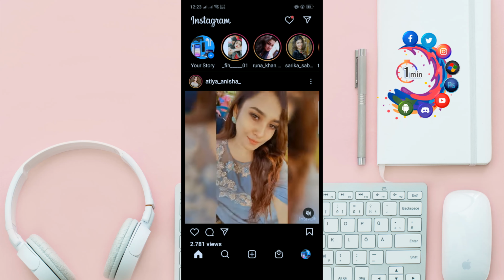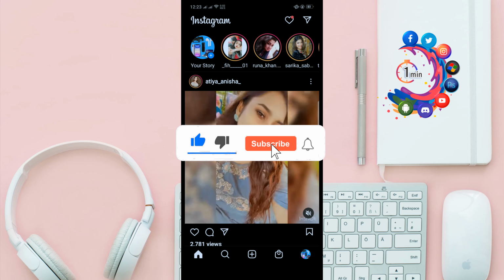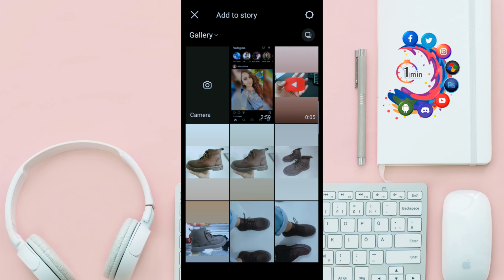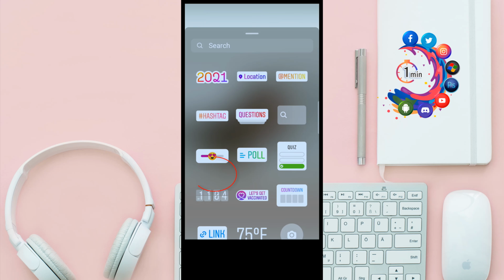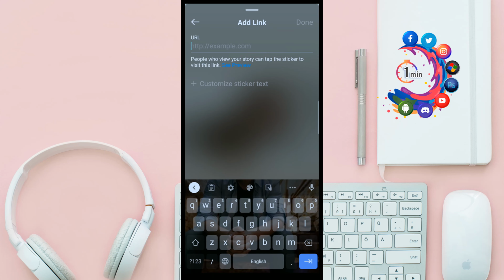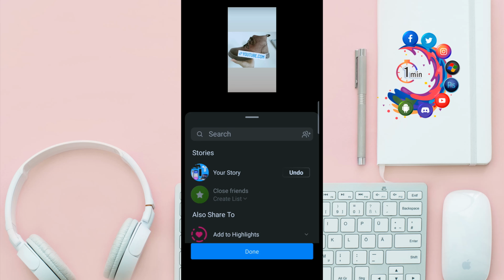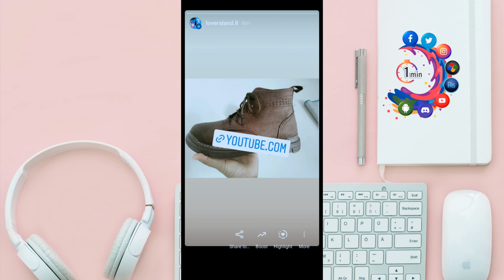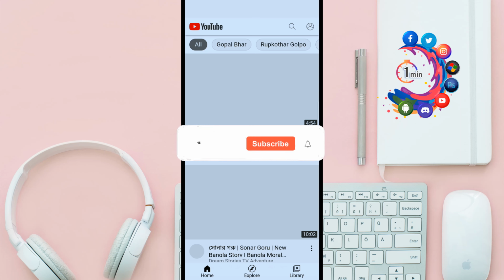How to add link in instagram story without 10k followers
That last point is quite an important one and is the first way to share links in your Instagram Story without 10k followers.
Share your IGTV Videos with an included link.
Use a poll sticker and direct message those that say yes with your link.
Tell people to send you a message or an emoji for the link.

"how to add youtube link in instagram story without 10k followers"
"why cant i add a link to my instagram story "
"how to add link to instagram story "
"instagram link sticker"
"how to share link on instagram story android"
"insert link icon on instagram"
"how to add booking link to instagram story"
"instagram chain story not working"